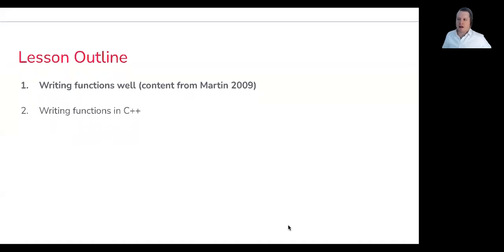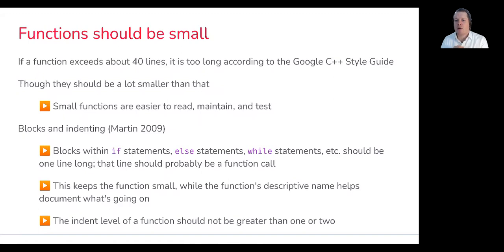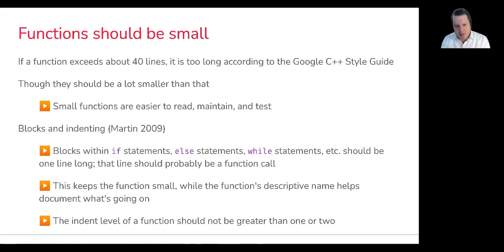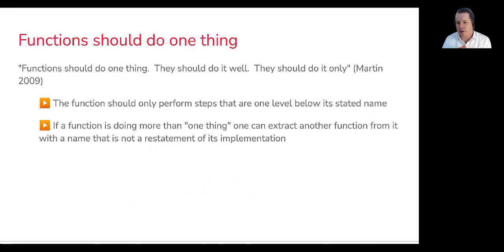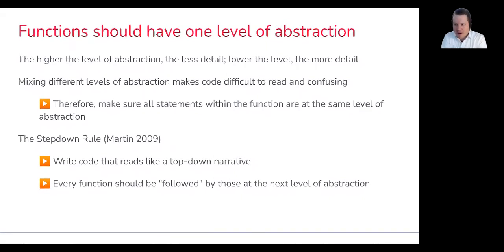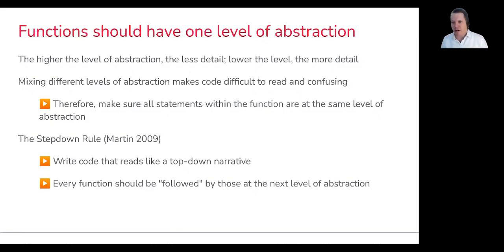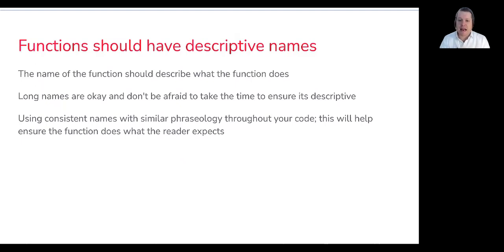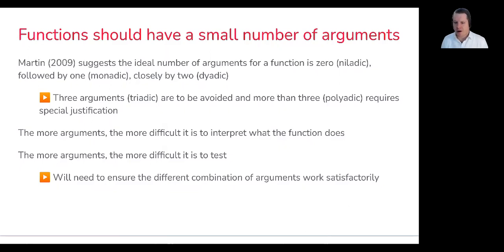0127b: Writing functions well